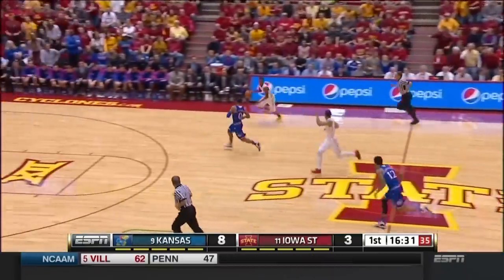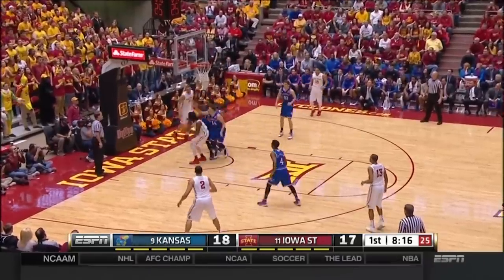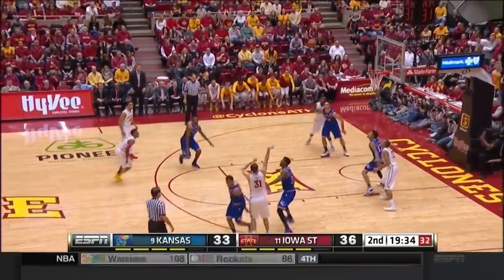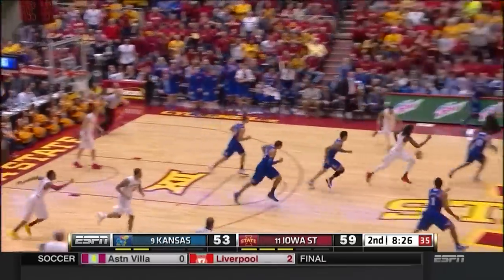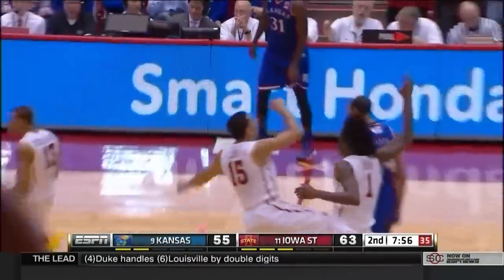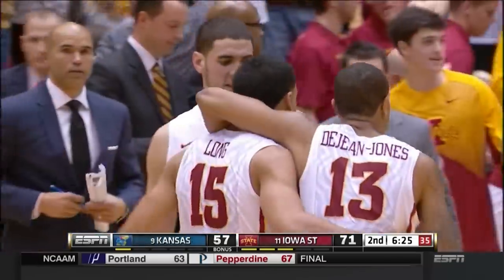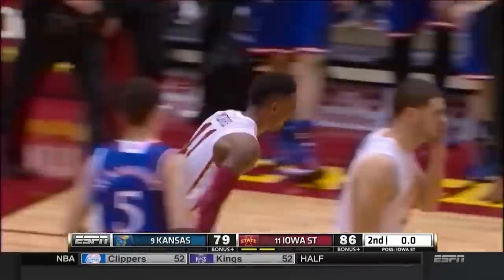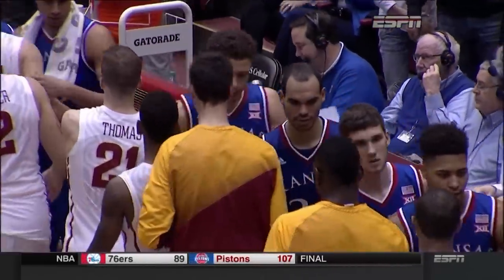Highlights: Iowa State 86, Kansas 81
The No. 11 Iowa State Cyclones were pitted against the No. 9 Kansas Jayhawks in a matchup for early superiority in the rugged Big 12 Conference. The perfect day was sealed with an 86-81 victory for the Cyclones, their 15th win over a ranked opponent in the last three seasons. Six Cyclones scored in double figures, led by Naz Long’s 20 points. Monte’ Morris registered 11 points and 10 assists en route to his first career double-double.